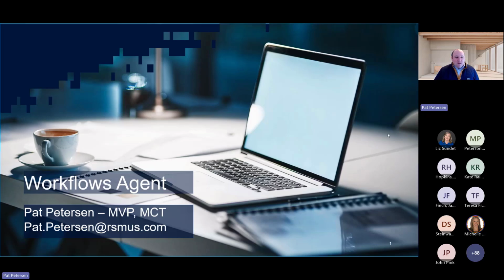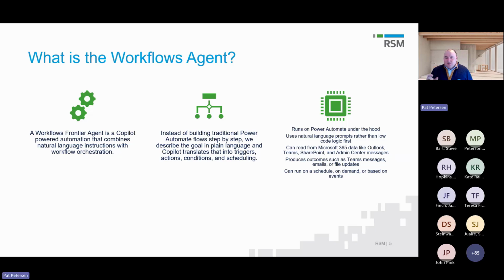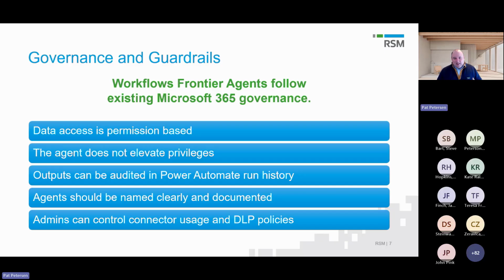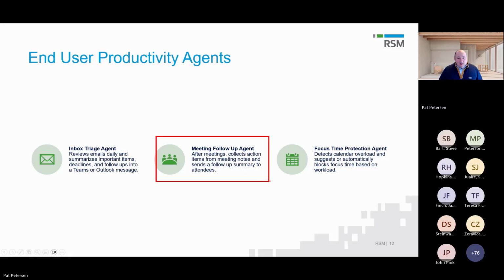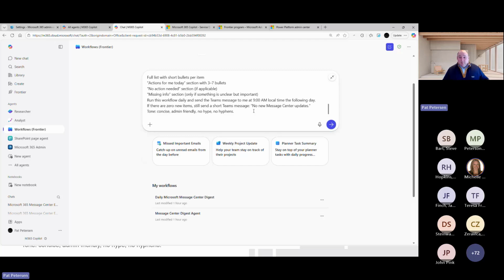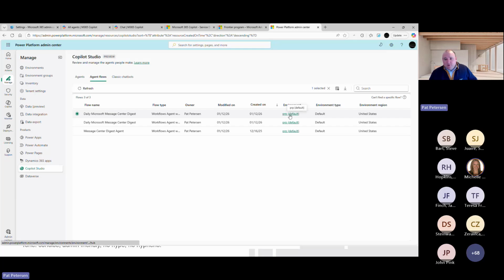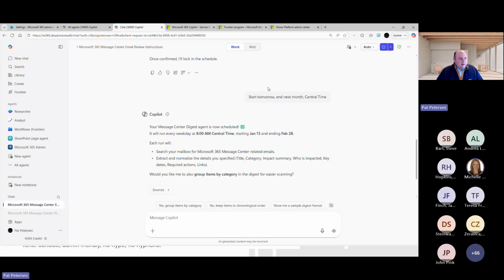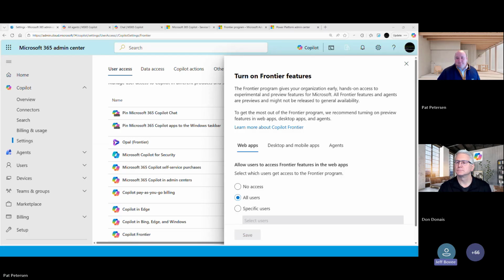MN365 User Group January 2026 | Meet Your Workday Copilot | The Workflow Agent in Action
Pat Petersen - Microsoft MVP - RSM

Learn how a Workflow Agent inside Copilot can proactively summarize, prioritize, and trigger actions so you spend less time managing work and more time doing it. We’ll also walk through how to set up a Workflow Agent using the Copilot app, including selecting data sources and prompts. You’ll see where IT and business collaborate on governance, how access is managed through Microsoft 365 controls, and what it takes to monitor, update, and refine the agent over time so it stays helpful, secure, and aligned to real work.